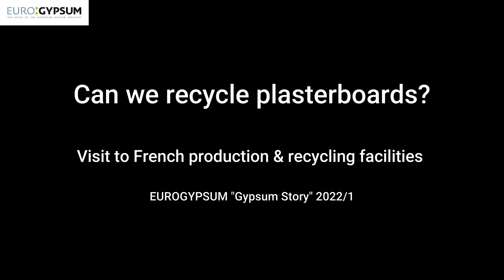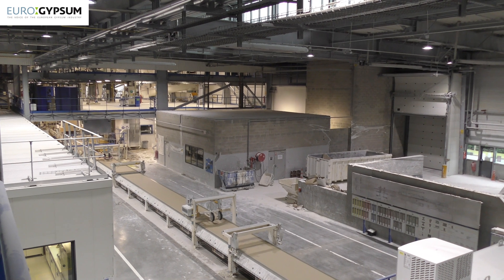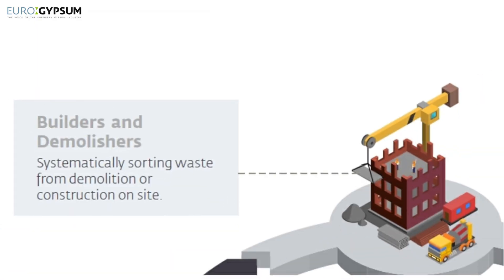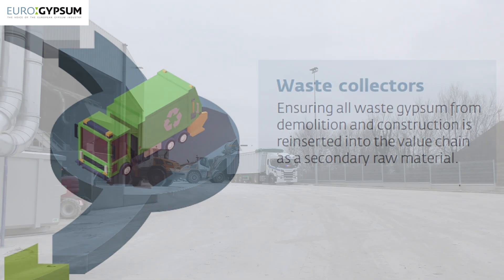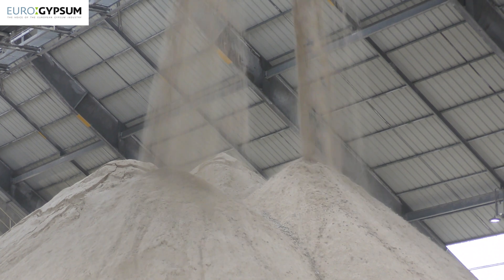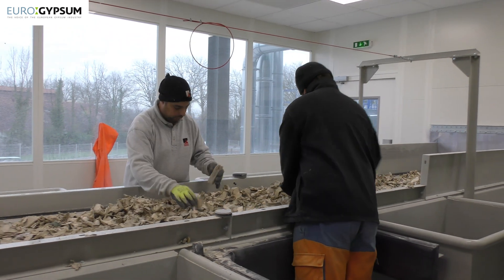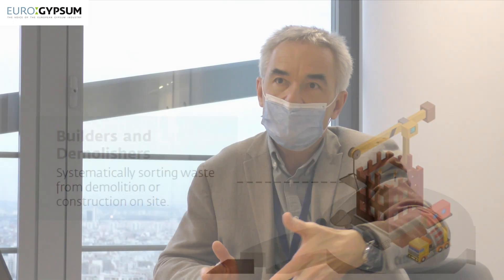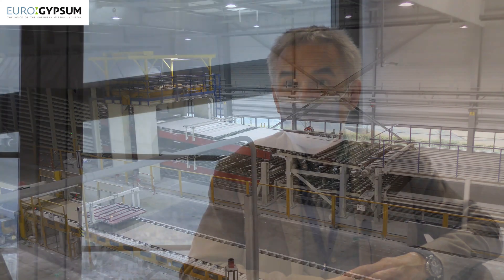Can we recycle plasterboards? [Gypsum Story 1]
This first "Gypsum Story" looks in more detail at the recycling of plasterboards, with a visit to French production and recycling facilities and an interview with Xavier Meyer, the Circular Economy Leader of Saint-Gobain. Xavier is also the Leader of Eurogypsum's Circular Gypsum Working Group.

Why shall we recycle plasterboard? How is this happening?
What are the challenges and opportunities?